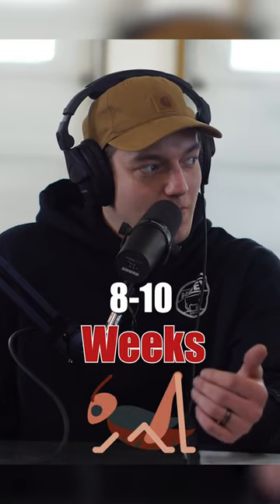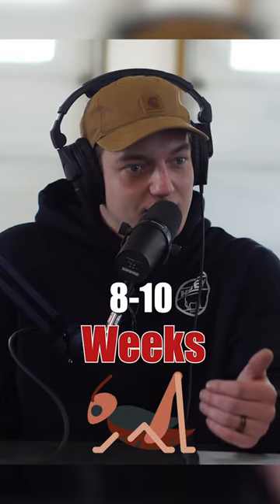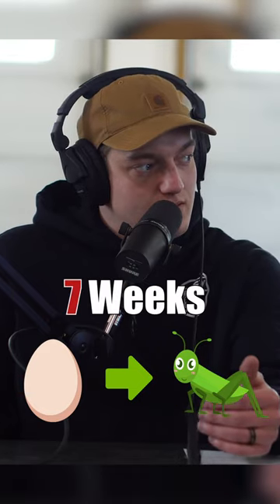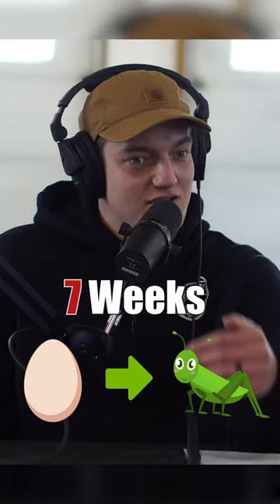CRICKET Farming 101